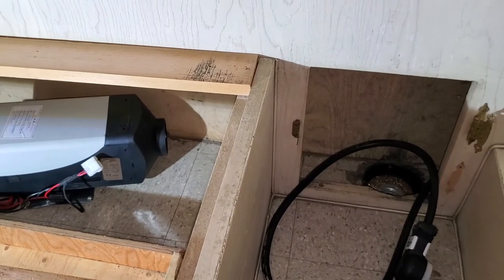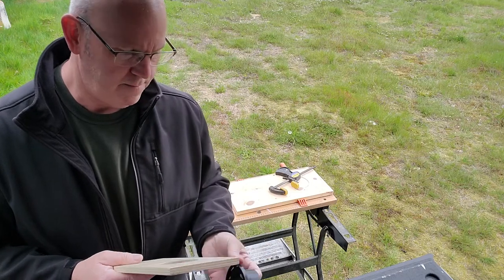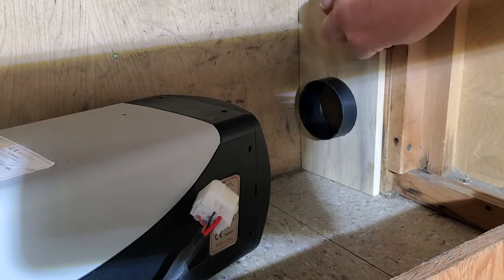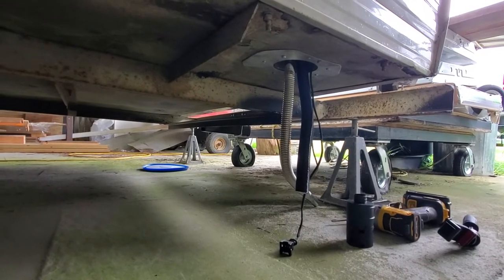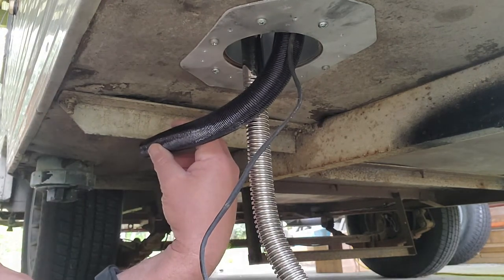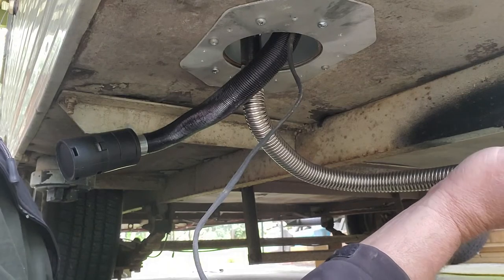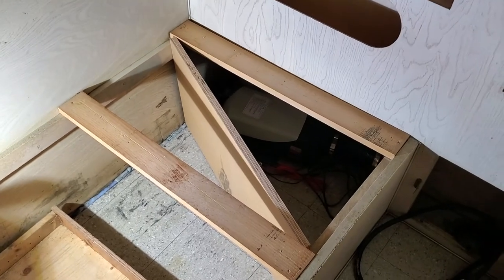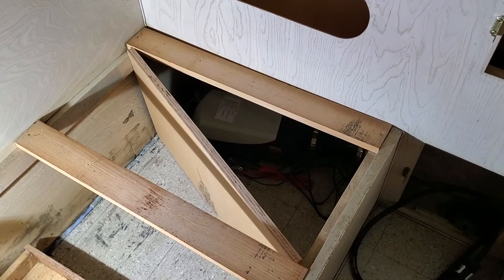Chinese Diesel Heater Install - (Part 6) Ducting, Intake, Exhaust, etc - The Vintage Trailer Project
In Part 6 of our series on installing a Chinese Diesel Heater in my Vintage Trailer, I make some progress in the areas of ducting the hot air vent, connecting/hanging the air intake and exhaust, and get started on the heater enclosure under the rear bed.

Hey y'all!  About 6 months before the pandemic shut the world down in Mar 2019, my wife and I purchased a vintage camper... a California-built 1965 Oasis... and the vintage trailer project had begun!

Sadly, our hopes of hooking up our trailer and seeing where the wind takes us was quickly stifled by some pretty restrictive provincial camping registration limitations.  Even so, we managed to get out a few times and in the process came to realize that "vintage charm", while... charming... sometimes needs a few modern amenities.

To that end I've made a few upgrades.  Nothing outrageous... ventilation; running lights; 12V electrical upgrades & solar... making every attempt to maintain as much of the original vibe as possible.

I'm no expert, and these videos are for entertainment purposes, but I like to take things apart, figure out how they work, and improve upon them if I can... and if you can benefit from me sharing some of my projects, all the better!

At the end of the day we're all in this together!